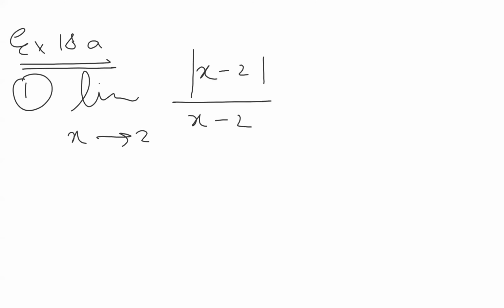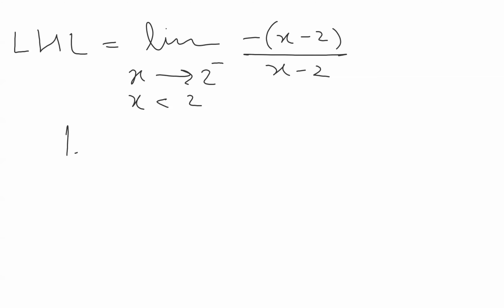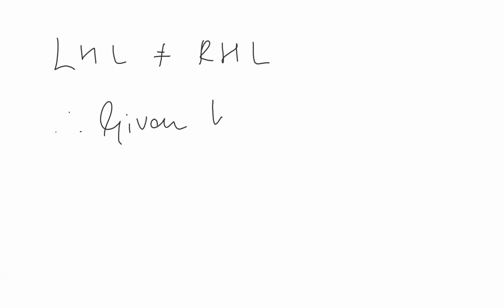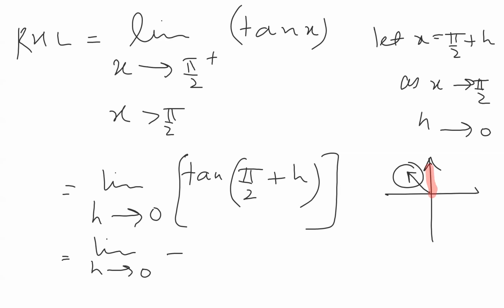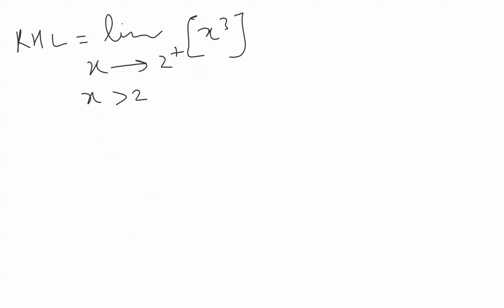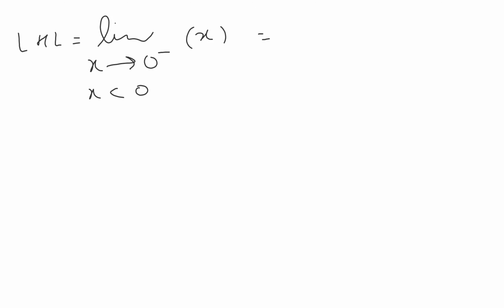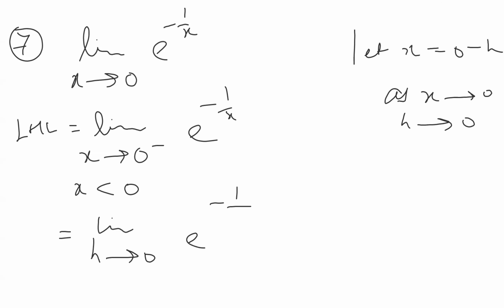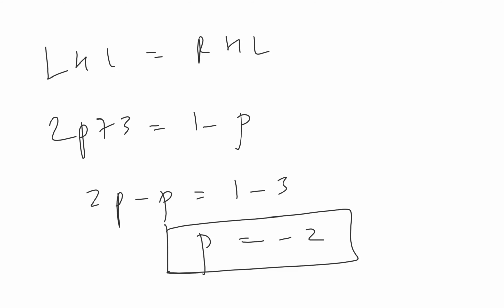ISC Mathematics l Ex 18a l OPM